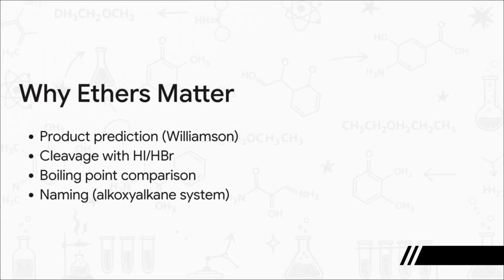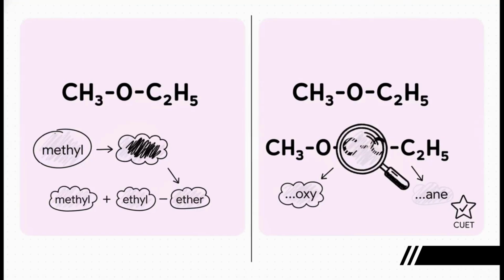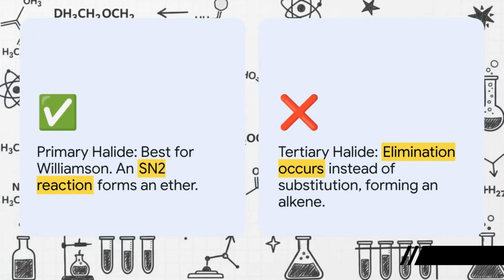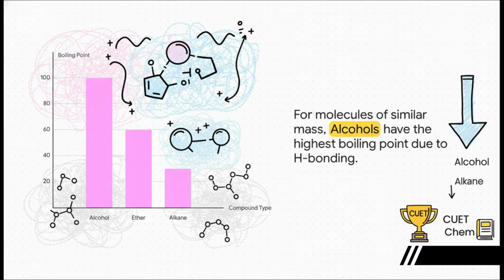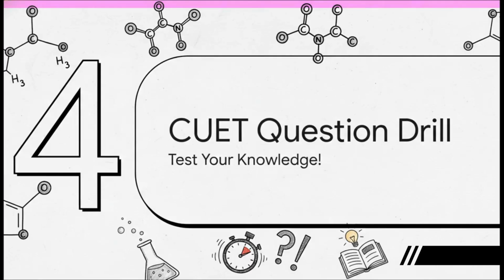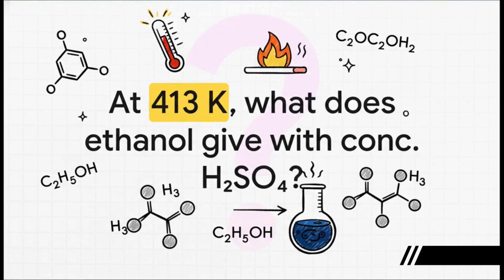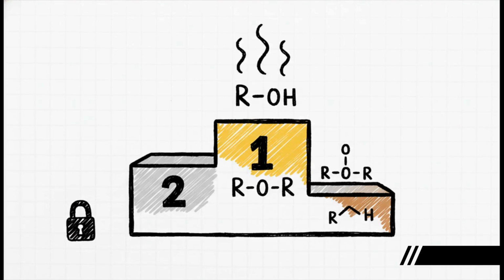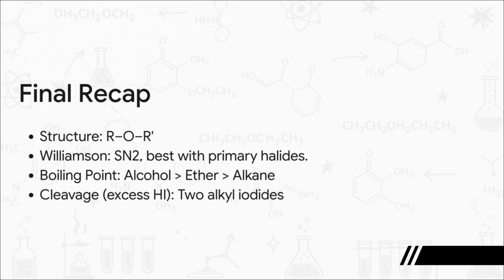Ethers Explained for CUET UG 2026 | Nomenclature, Preparation & Properties + Expected MCQs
Useful Links

Many CUET aspirants lose easy marks in Ether questions because they miss small concepts like Williamson synthesis, HI cleavage, and correct IUPAC naming.

In this video, we break down Ethers – Nomenclature, Preparation, and Properties in a clear, exam-focused way specifically for CUET UG Chemistry 2026.
You will learn:

✔ Structure and general formula of ethers
✔ Common name vs IUPAC naming (alkoxyalkane system)
✔ Williamson Ether Synthesis and why tertiary halides fail
✔ Preparation of ethers by dehydration of alcohols
✔ Physical properties and boiling point comparison
✔ Cleavage of ethers with HI / HBr
✔ Important CUET MCQ traps and exam tricks

This concept is a frequent CUET scoring zone, especially for questions on:
Reaction prediction
SN1 vs SN2 mechanism
Boiling point comparisons
Ether cleavage products

By the end of this video, you will be able to solve any ether question in CUET within seconds.

CUET UG chemistry ethers
ethers nomenclature CUET
ethers preparation and properties
Williamson ether synthesis CUET
ethers reactions chemistry
ethers cleavage with HI HBr
methoxyethane IUPAC name
ethers chemistry class 12
alcohols phenols ethers CUET
CUET organic chemistry preparation
CUET chemistry important reactions
ether preparation from alcohols
dehydration of alcohol to ether
ether boiling point comparison
ethers SN1 SN2 mechanism
diethyl ether properties
CUET chemistry 2026 preparation
CUET chemistry MCQ practice
CUET chemistry important concepts
class 12 chemistry ethers chapter